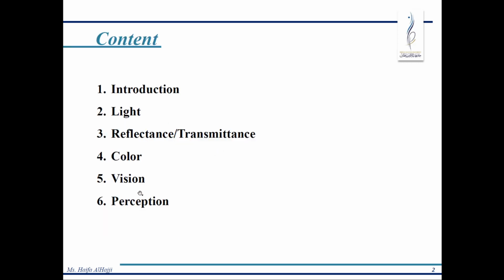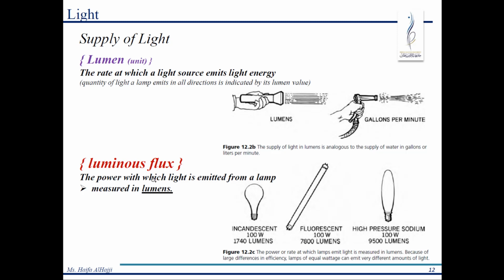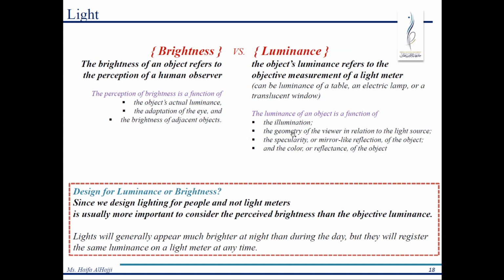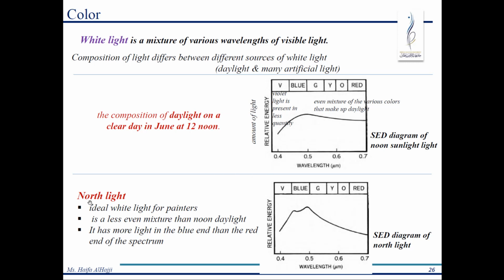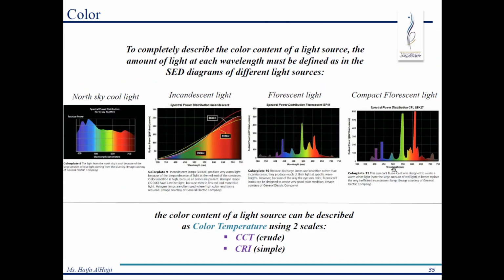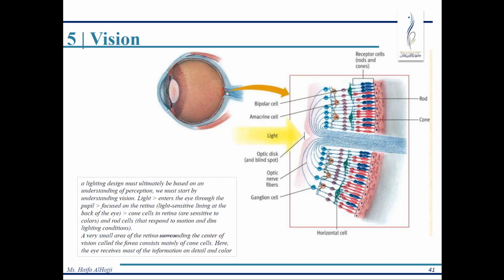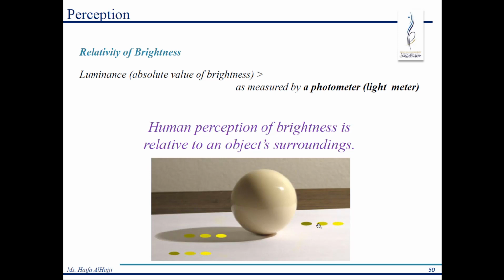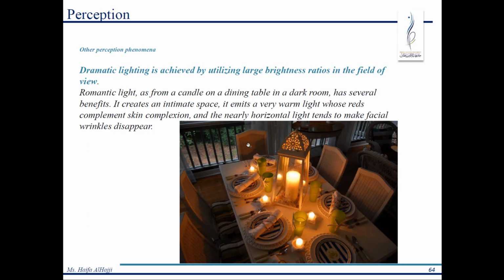Lecture 5 | Lighting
Course: ARCH365
Instructor: Haifa Alhajji